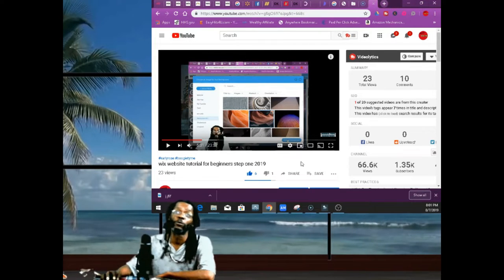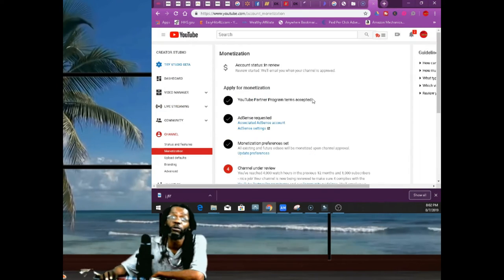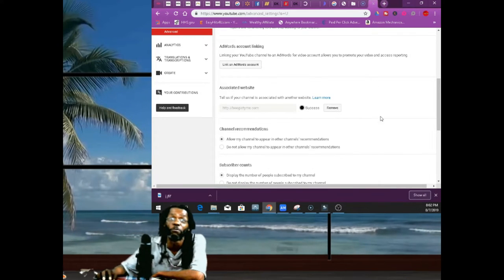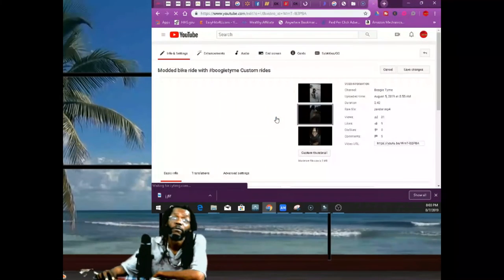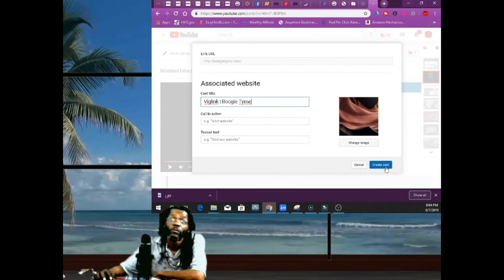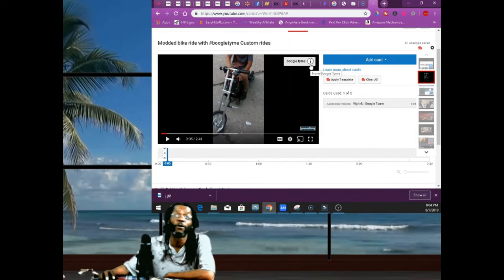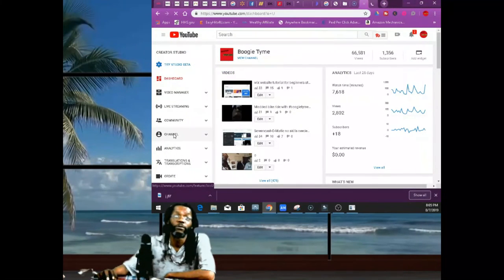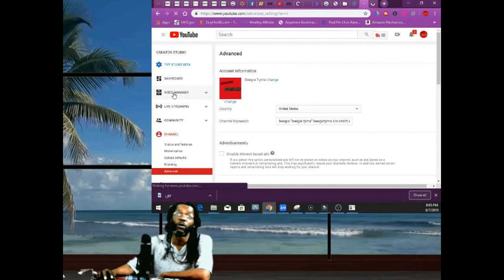How to link your website to YouTube cards easy 2019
How to link your website to YouTube cards easy to promote your  web page inside your video. Start building your brand today.